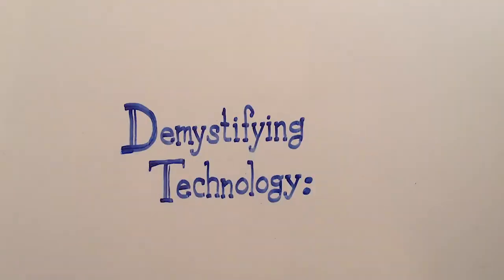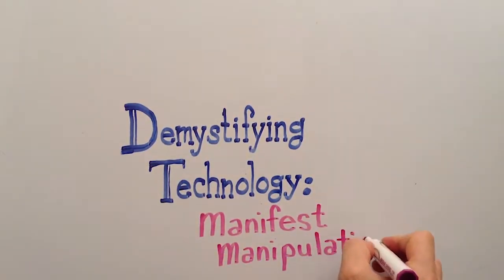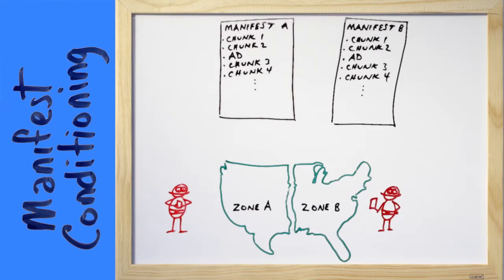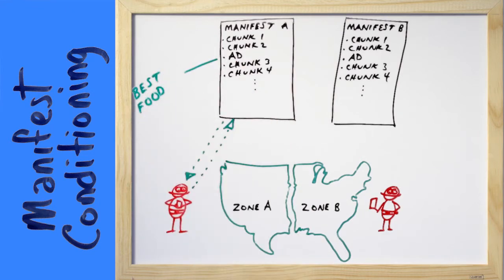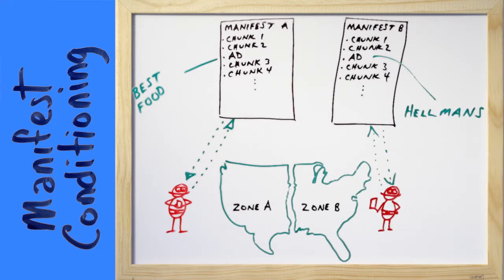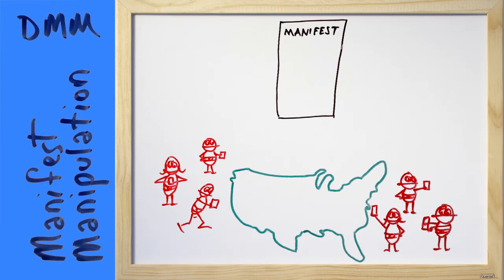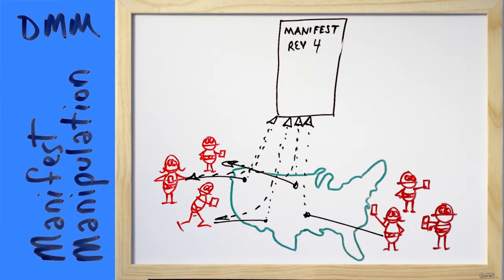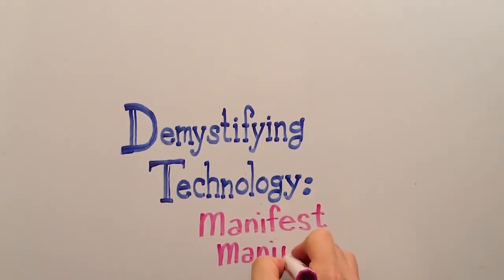Demystifying Technology: Manifest Manipulation in Multi-screen Delivery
Ad insertion in a multi-stream environment always relies on creating manifests. There are several ways to do that, however, and only one method -- dynamic manifest manipulation (DMM) gives service providers all the tools they need to do the job.